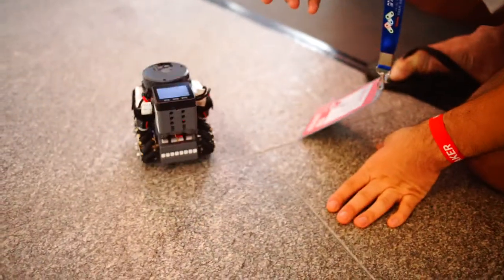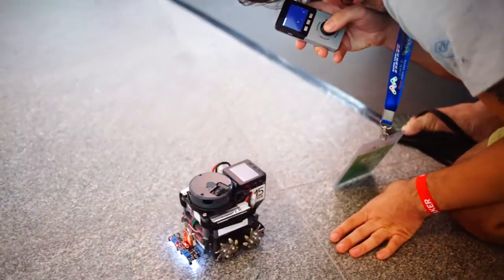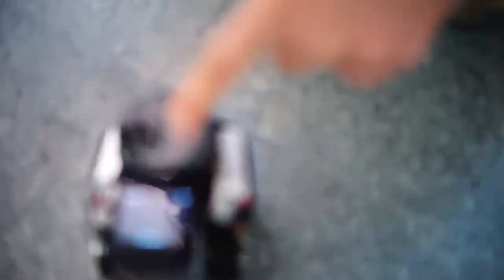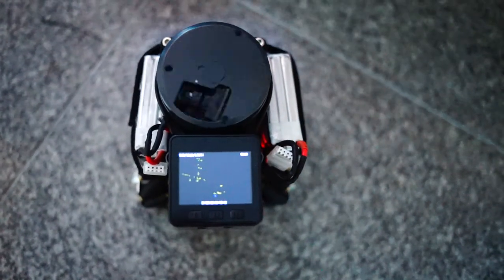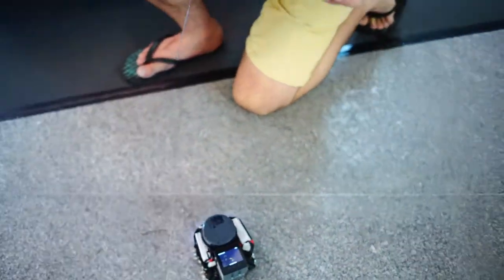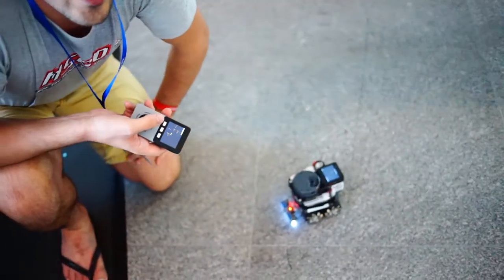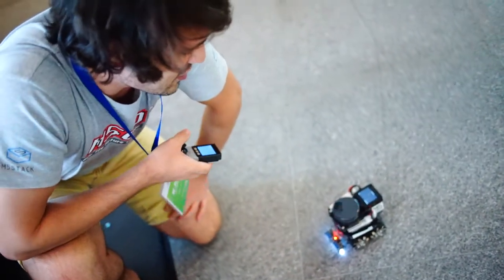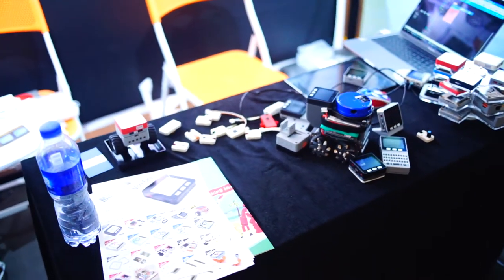M5Stack at Makerfaire Shenzhen 2018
M5Stack Applications. They are Created by our lovely, talented M5 team members, Fans, and Users all over the world Thank you all !